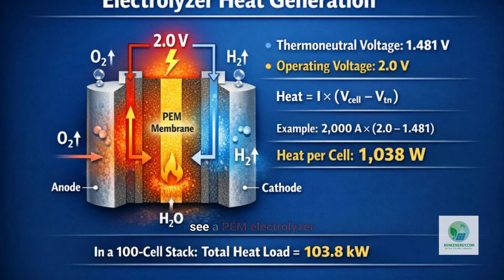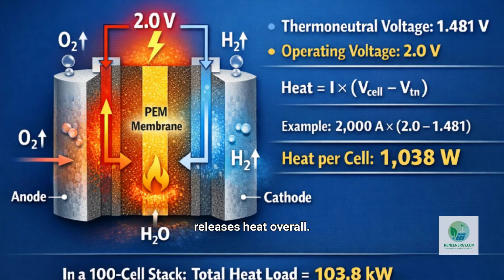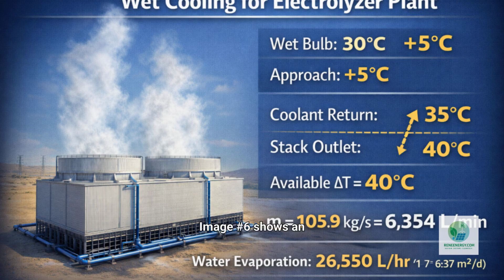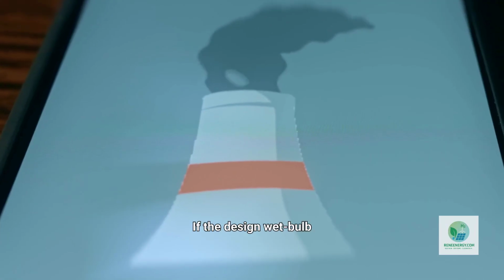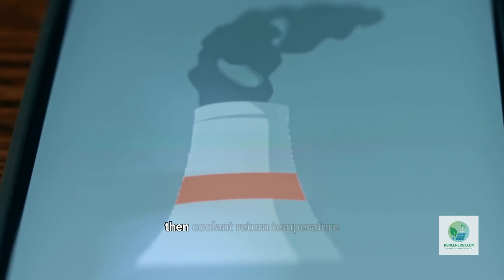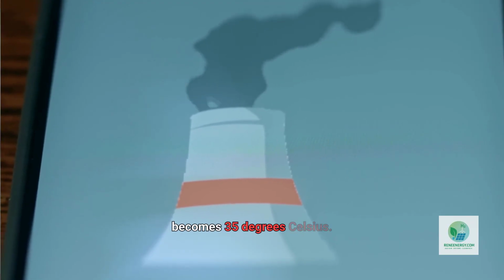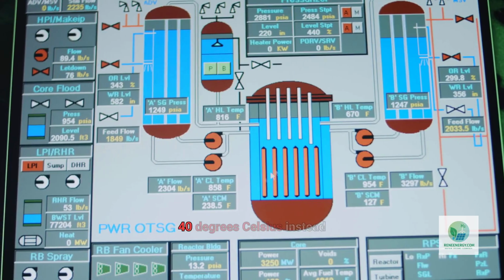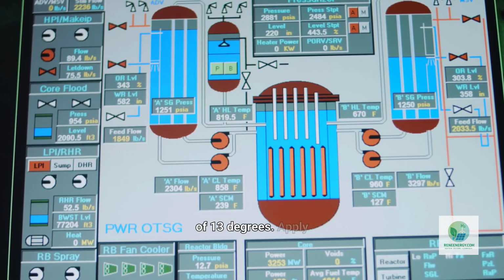Your 50 MW Hydrogen Plant Is Not Limited by Electricity — It’s Limited by Cooling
In this video, we break down one of the most underestimated constraints in hydrogen production: heat transfer inside electrolyzer cooling systems.

Every electrolyzer stack generates continuous thermal load. At 2.0 V and 2,000 A, each PEM cell produces over 1 kW of heat. Scale that to 100 cells and you reach 103.8 kW. Scale it to a 50 MW plant and you are managing 17.7 MW of continuous thermal waste.

This video walks through:

• Heat generation from overpotential (V_cell − V_tn)
• Stack-level cooling mass flow calculations
• ΔT trade-offs and pump parasitic loads
• Dry cooling performance in 50°C desert climates
• Wet cooling water consumption versus electrolysis demand
• Hybrid cooling trade-offs
• Full stack cooling loop integration
• Operational feasibility under extreme ambient conditions

In hot regions like Abu Dhabi, cooling may consume more water than the hydrogen reaction itself. In other cases, dry cooling may demand massive heat exchanger area and hundreds of kilowatts in fan power.

Cooling is not auxiliary.

It defines stack lifetime, water balance, parasitic energy, and ultimately plant bankability.

If hydrogen plants derate during peak summer heat, revenue drops exactly when grid volatility increases. That is why cooling system design must be evaluated at the feasibility stage — not after procurement.

This lesson is part of our engineering-first hydrogen systems series where we move from electrochemical fundamentals to full industrial plant integration.

H2Hub by ReneEnergy is designed for developers, consultants, and engineers who want to understand hydrogen projects from thermodynamics to infrastructure-scale execution.